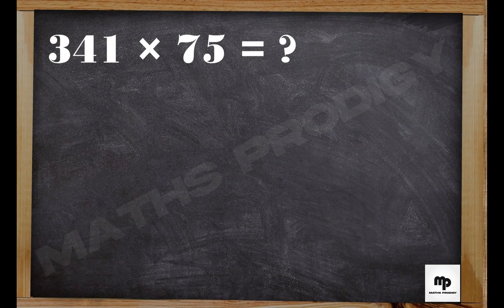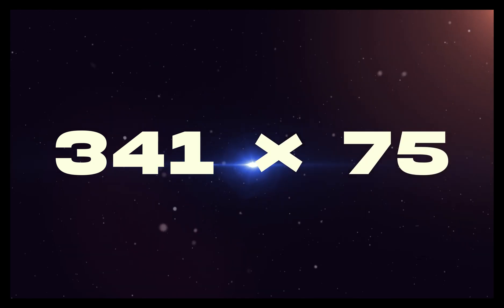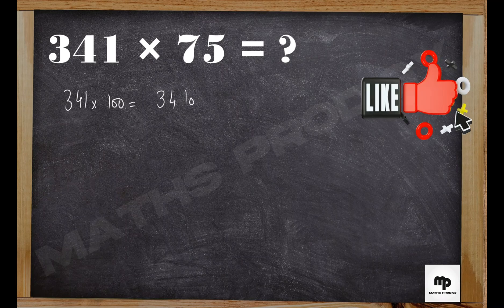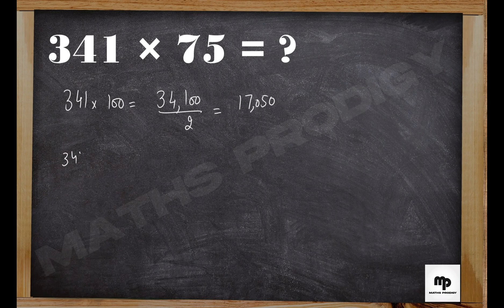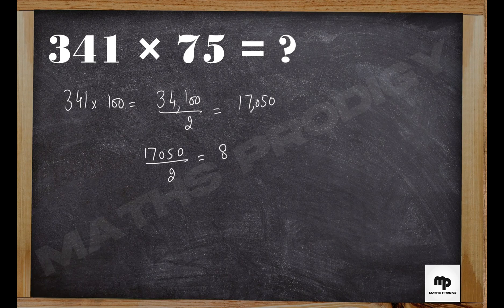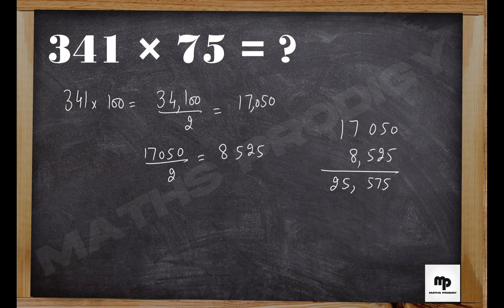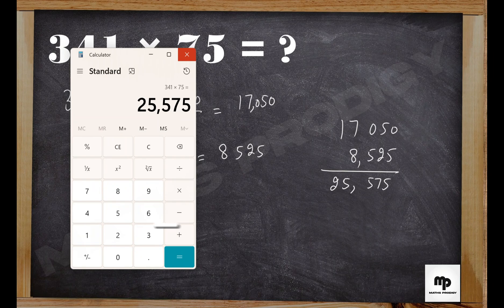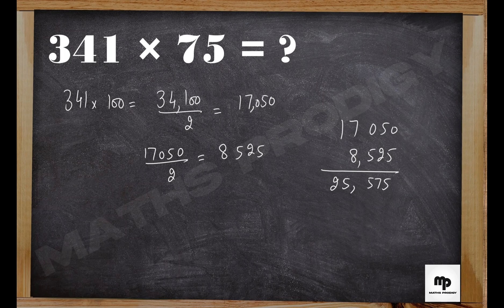How to Calculate faster than a Calculator? | Mental Maths | (Part -6, 341 × 75 )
How to Calculate Faster than a Calculator - Mental Math #1
Exclusive 2021 Calculation Booster | Maths Tricks | Vedic Maths Tricks For Fast Calculation |
How to guess MCQ correctly🧐| Only 1% Students Know this🤯| JEE / NEET|
Mental Maths Tricks for Fast Calculation | Maths by Ashish Sir | Calculation Tricks | Vedic Maths Tricks for Fast Calculation | Mental Maths | Maths Tricks for Fast Calculation | Addition, Substraction, Multiplication and Division Tricks | Speed Maths

Math
mike shake
learning new skills
learning skills
study skills
skill learning
mike boyd
fast math tricks
learn fast math tricks
math tricks
multiplication tricks
division tricks
sum tricks
math tricks fast
japanese math trick
how to solve operations fast
math
math fast
This week I learned how to Calculate really fast!
how to calculate faster
how to do lightning fast calculations in a snap
How to Calculate Faster than a Calculator - Mental Maths
Part -1
47 × 25 in a second
maths prodigy
math
maths
mathematics
trick
tricks
maths tricks
maths short tricks
multiplication tricks
multiplication
math trick for fast caluclation
mental math tricks
vedic maths
calculation boosters